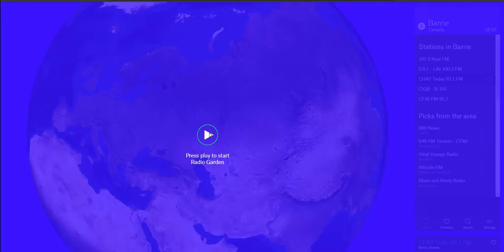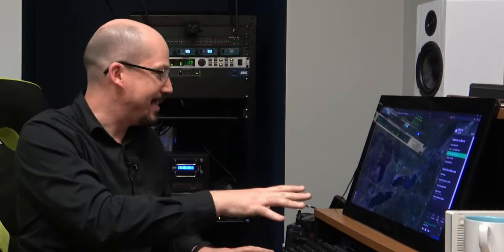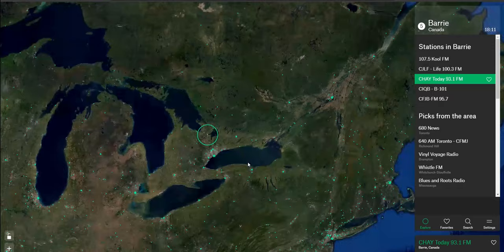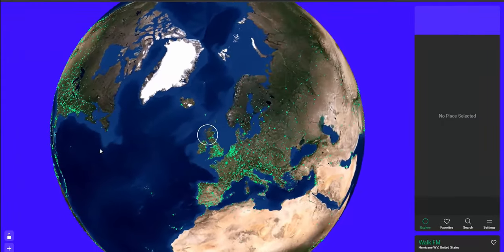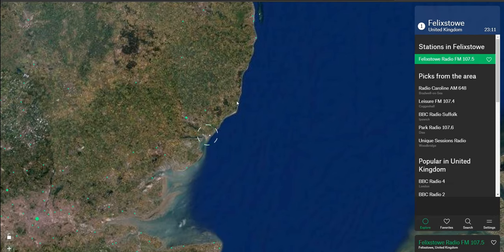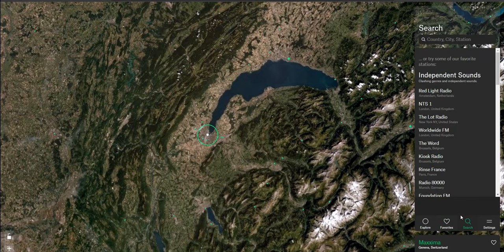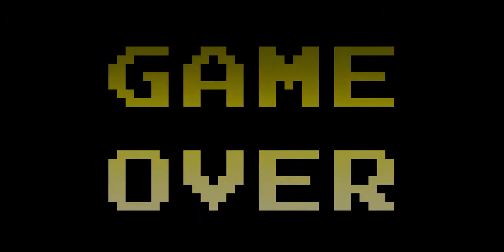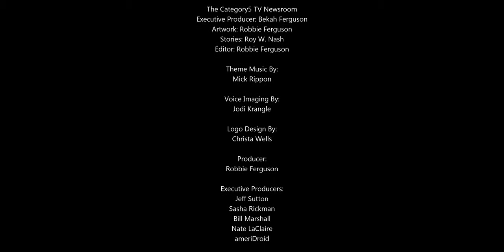Listen to World-Wide Radio Stations FREE with Radio Garden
Internet radio streaming hasn't changed much in the past 10 years, and that stops now. Radio Garden lets you tour thousands of the world's radio stations in an interactive 3D representation of Earth. Zoom in on a region to get to tune in to the radio stations found there. This is one to bookmark and share.